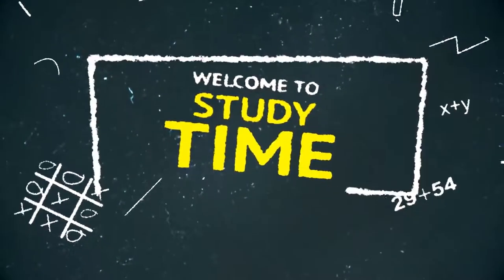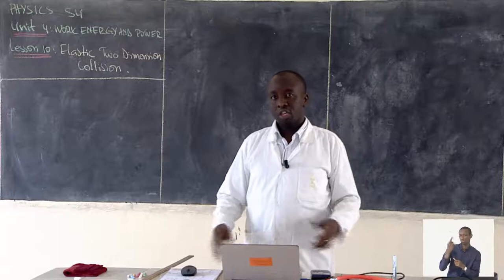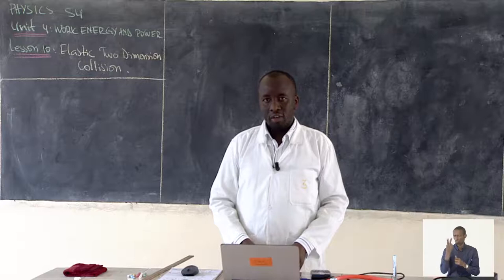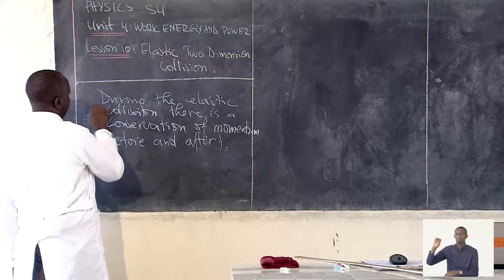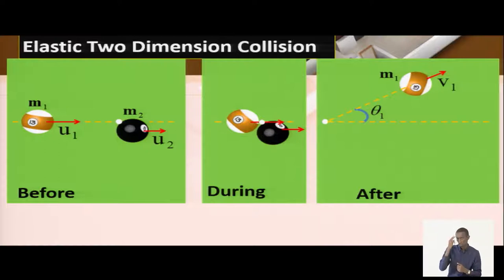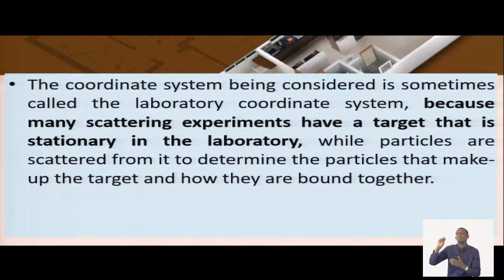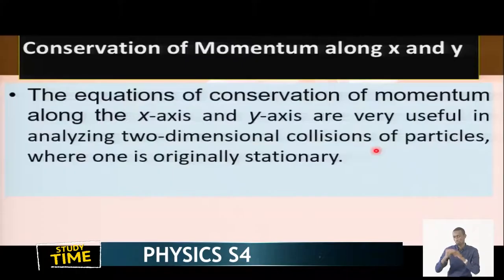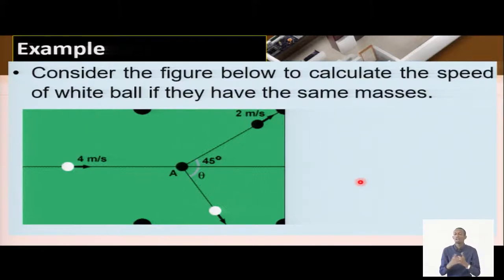REB | S4 | Physics | Unit 4 | Lesson: Elastic Two Dimension Collision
Type: Video
Grade: S4
Subject: Physics
Unit 4: Work, Energy and Power
Lesson: Elastic Two Dimension Collision
Teacher: Jean Marie